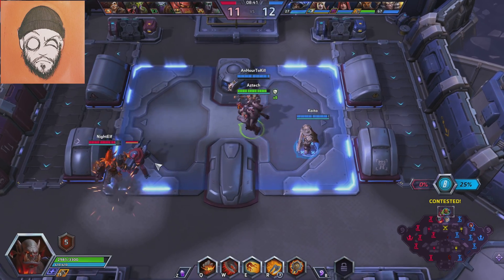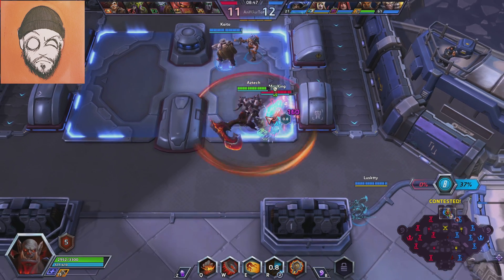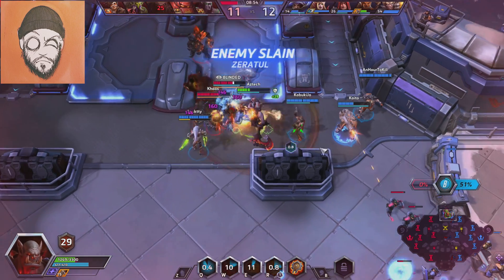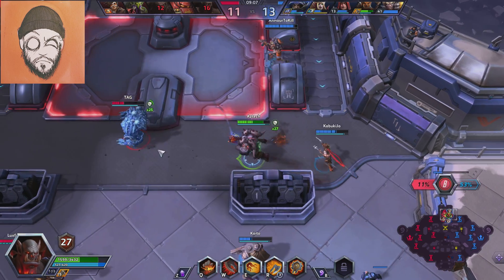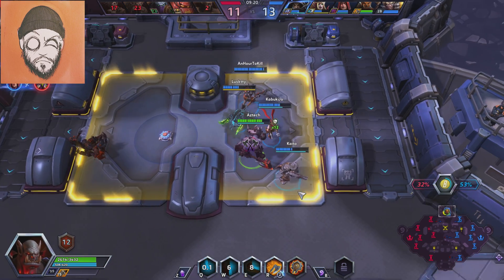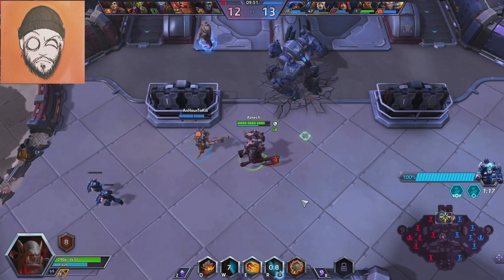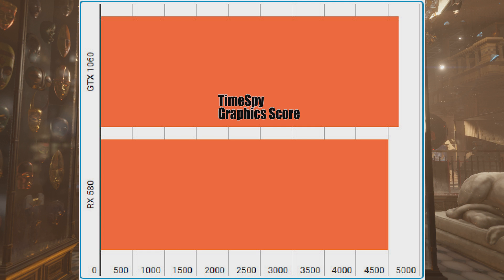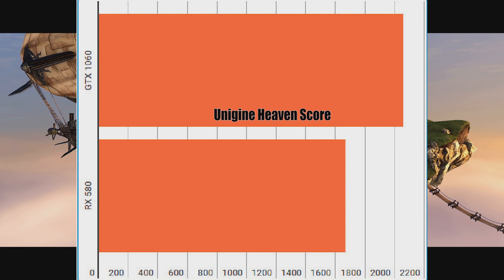GTX 1060 vs RX 580 - 2018 Midrange GPU Showdown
Will fine wine prevail?